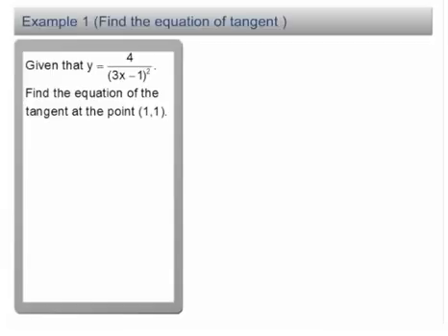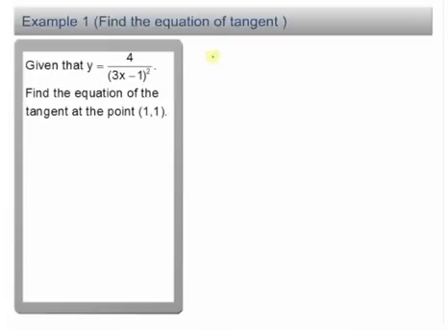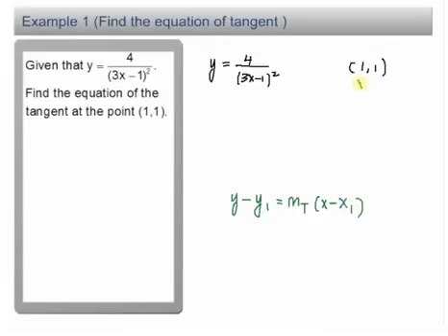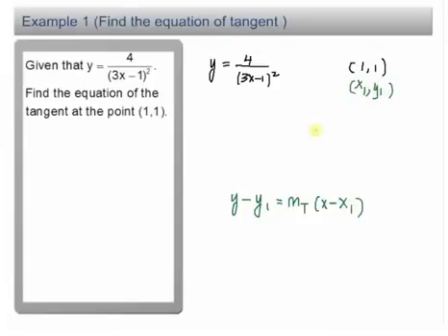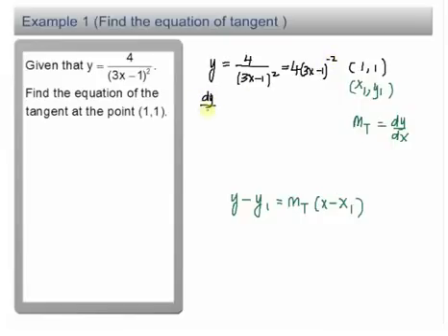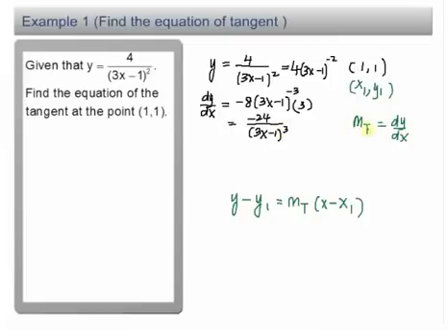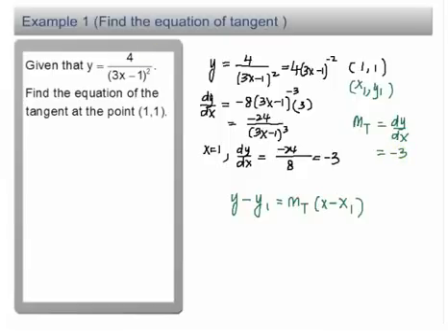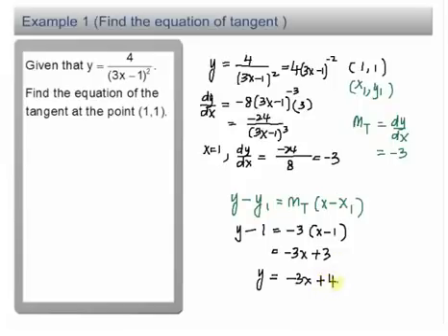Finding the Tangent Line Equation with Derivatives | Additional Mathematics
Form 5 Add Maths KSSM Chapter 2 - Differentiation